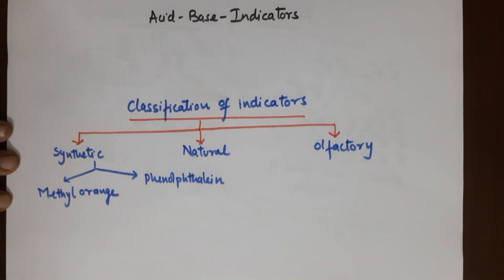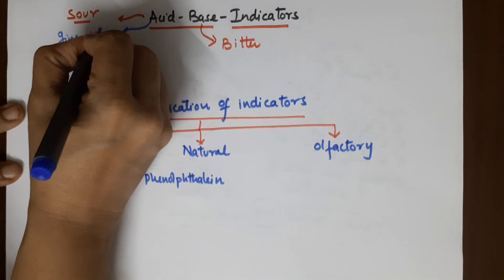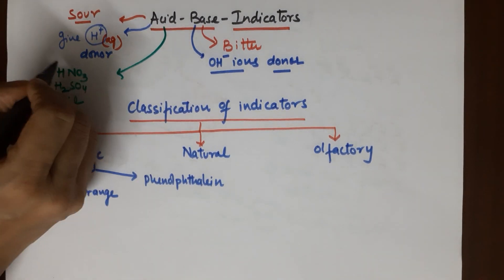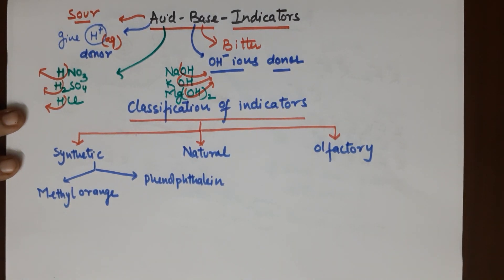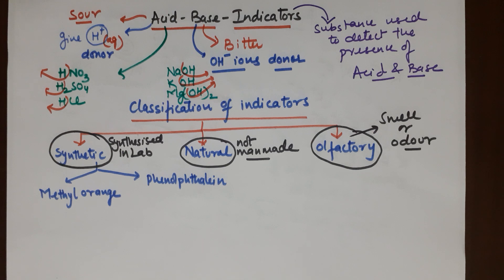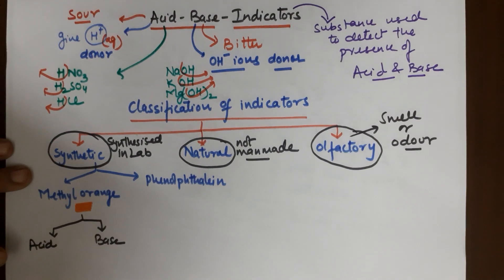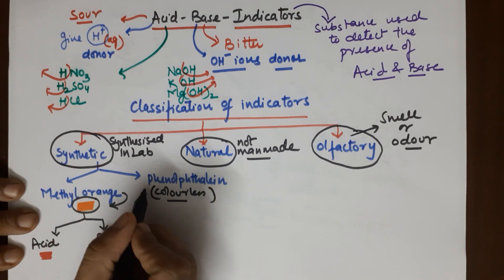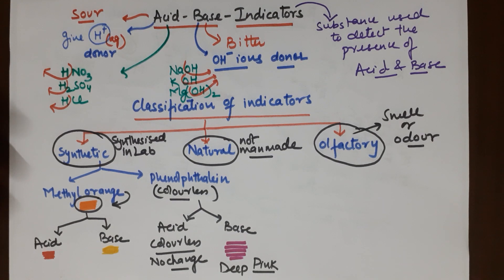Acid - Base Indicators Class 10 MUST WATCH 💜💙💚 by Seema Makhijani.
Unit 2: Acids,Bases and Salts